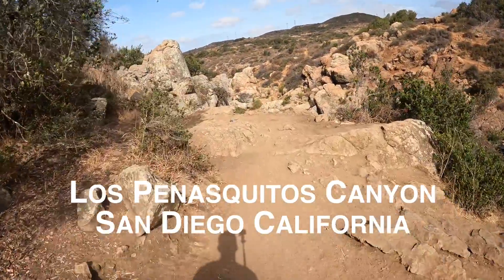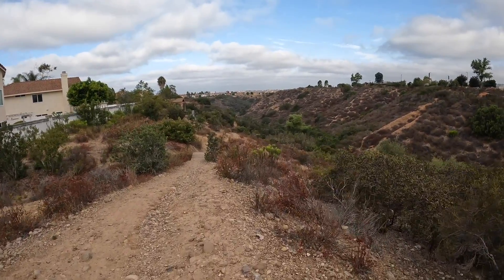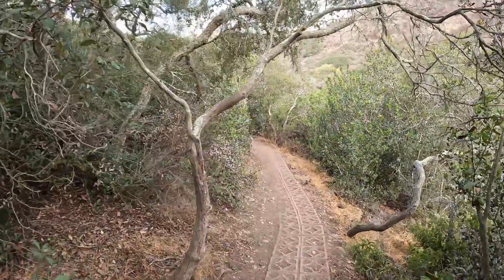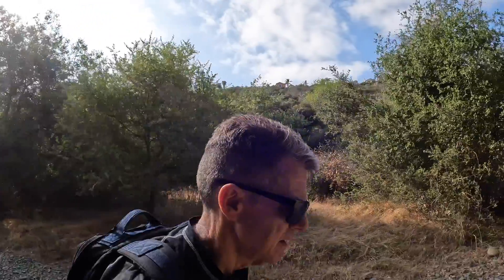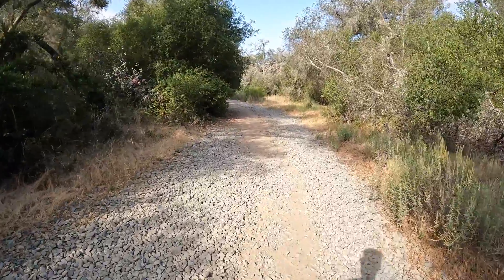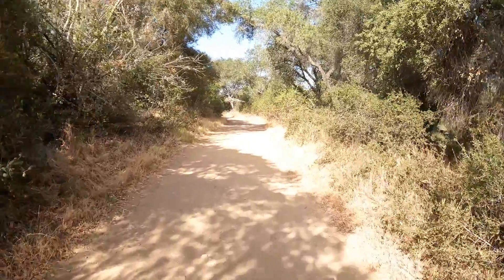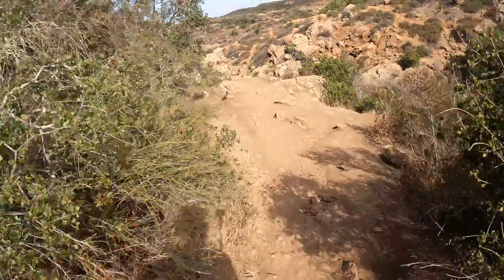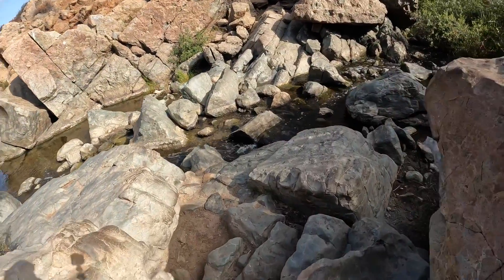Los Penasquitos Canyon Hiking Adventure | San Diego California#adventure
Hiking deep inside Los Penasquitos Canyon San Diego California. The  Los Penasquitos waterfall is a hidden gem inside this 4000 acre preserve located in San Diego, CA. The trail and dirt roads leading to the waterfall are well marked and makes for easy hiking.